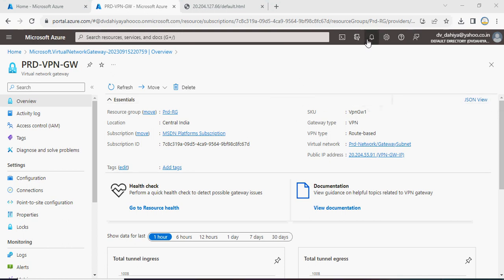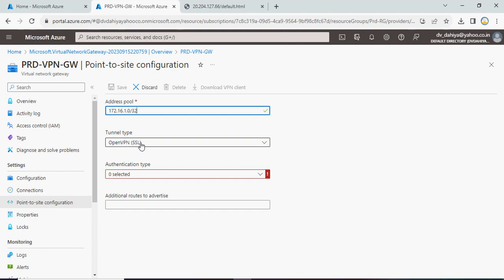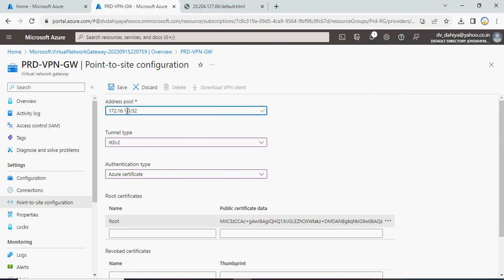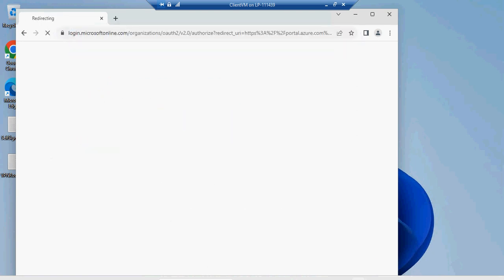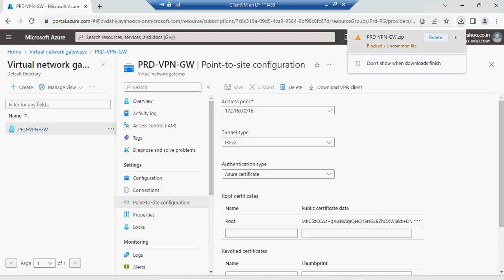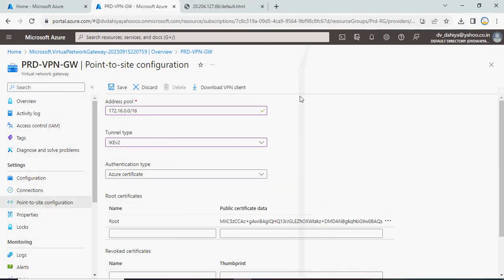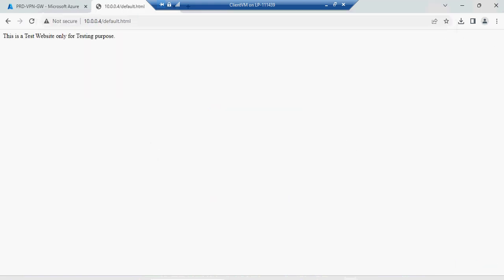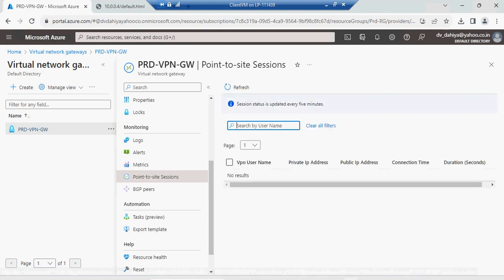Point to Site VPN Gateway configuration in Azure Part-2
@P2S VPN Gateway In Azure Part-2